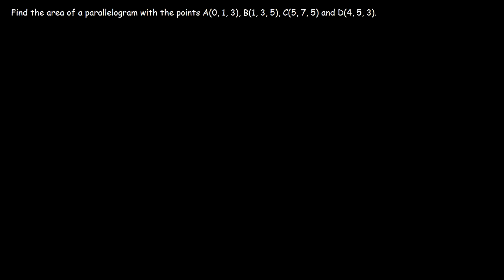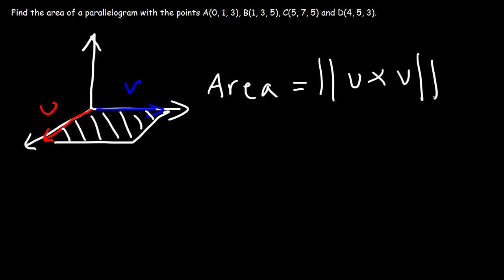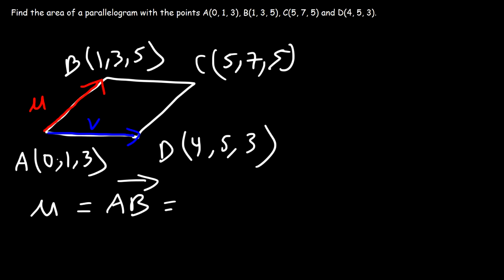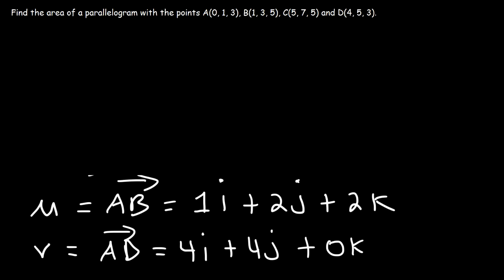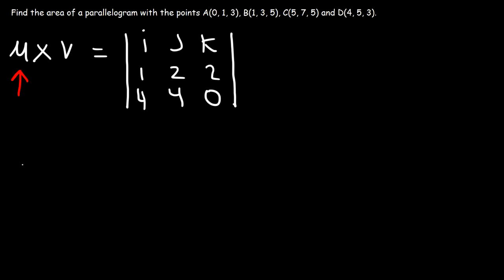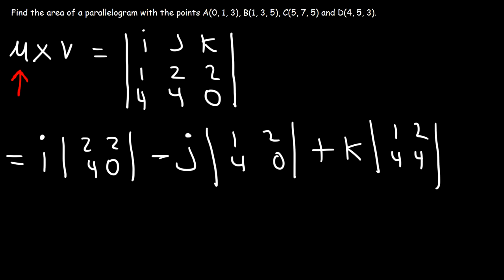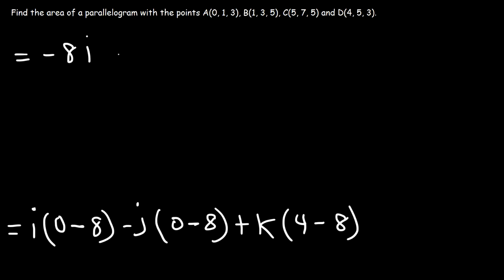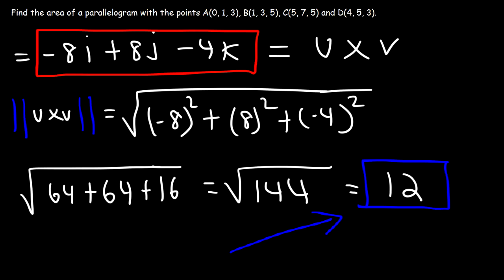Area of a Parallelogram Using Two Vectors & The Cross Product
This calculus 3 video tutorial explains how to find the area of a parallelogram using two vectors and the cross product method given the four corner points of the parallelogram.